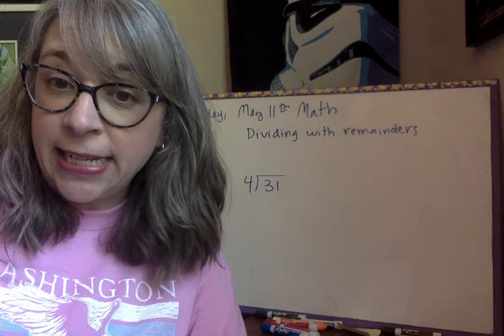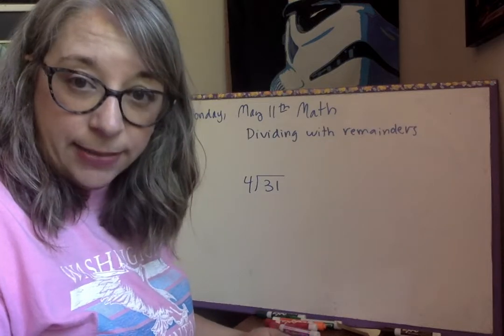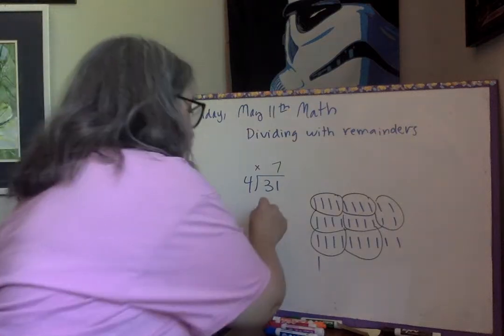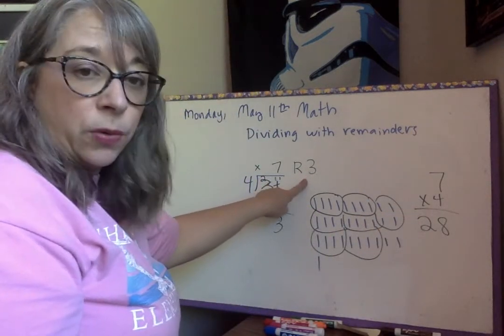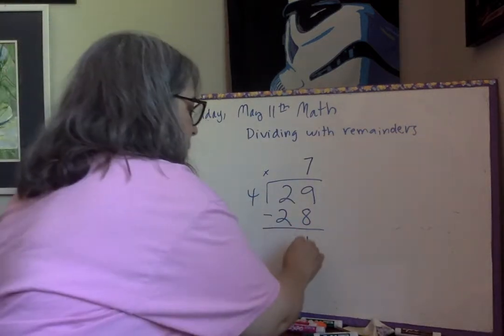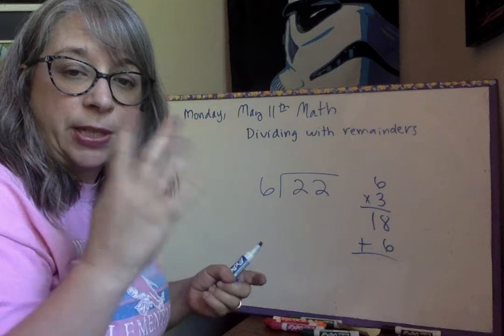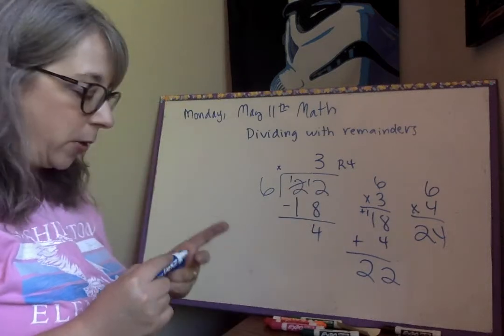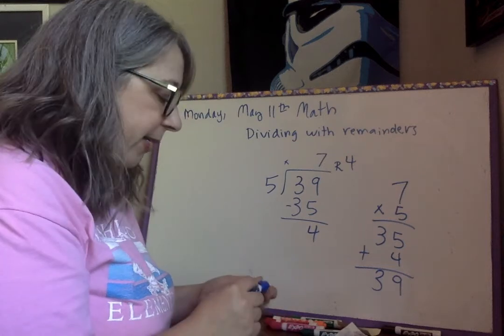5 math Mon 0511